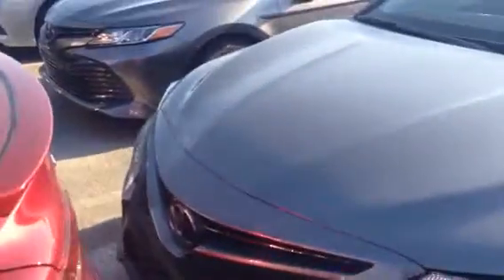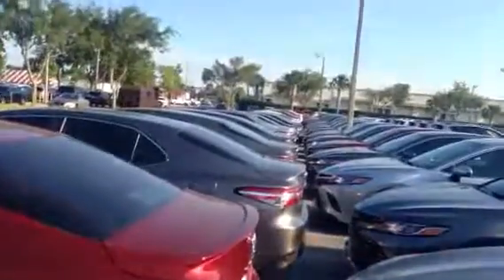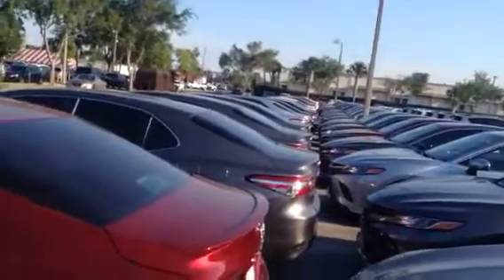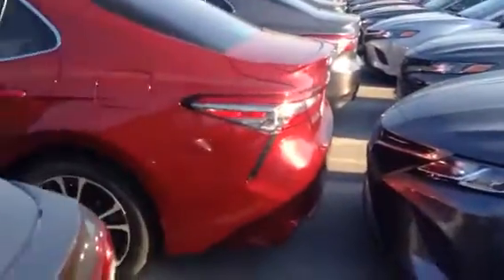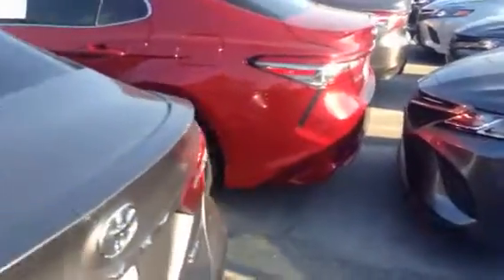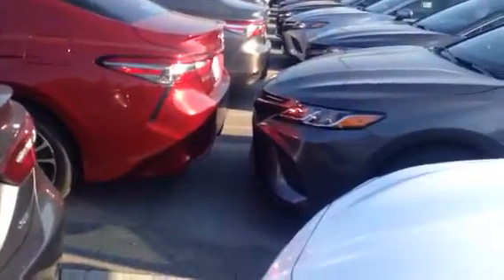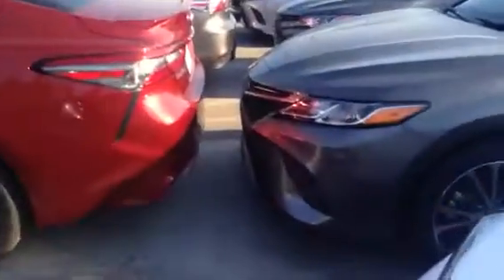2018 Camry SE video, 05/09/18